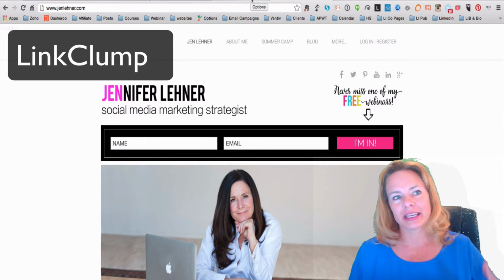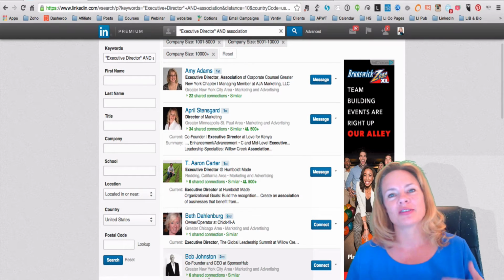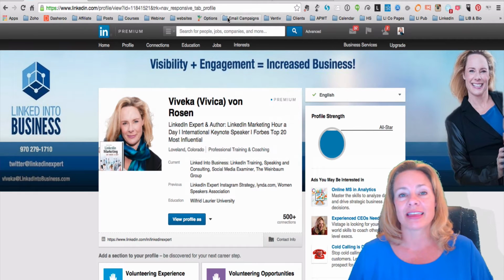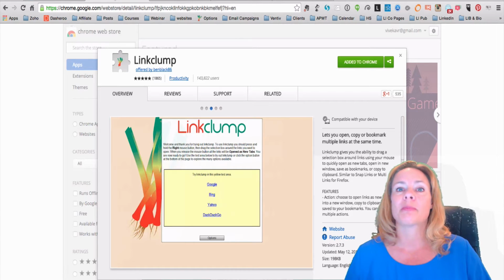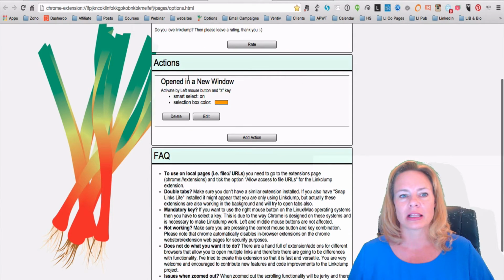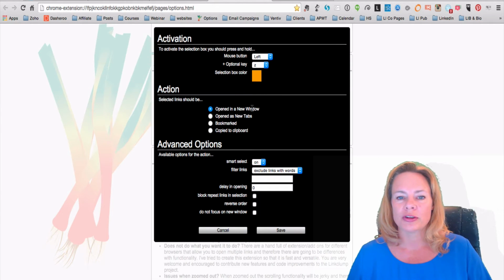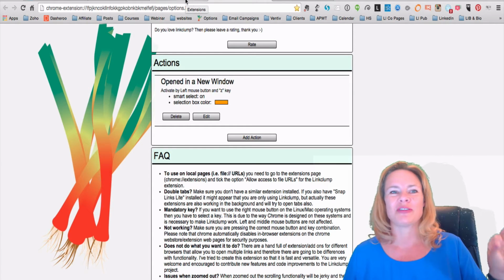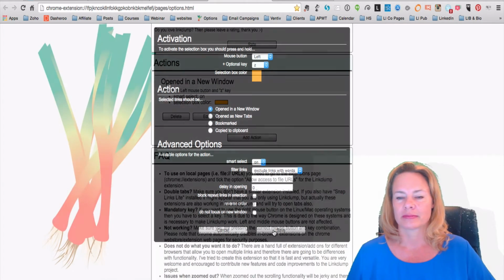LinkClump Ninja Trick with LinkedIn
How to use LinkClump with LinkedIn to increase “Proactive Viewing”, get more views and increase your LinkedIn Rankings